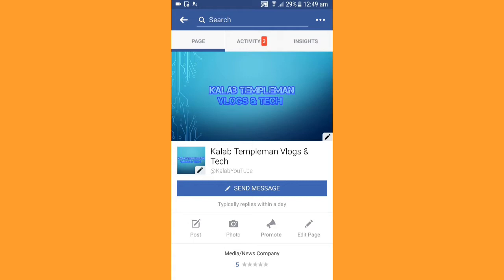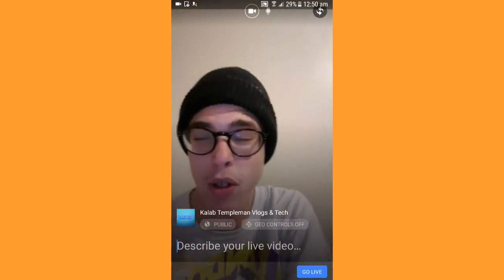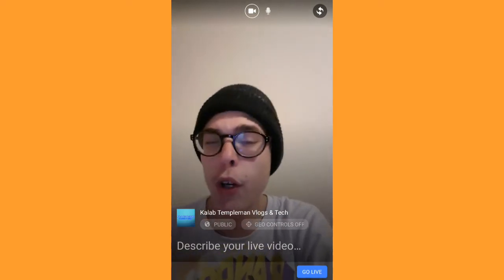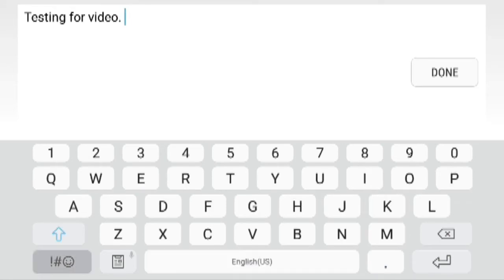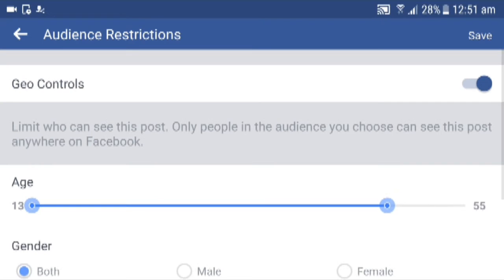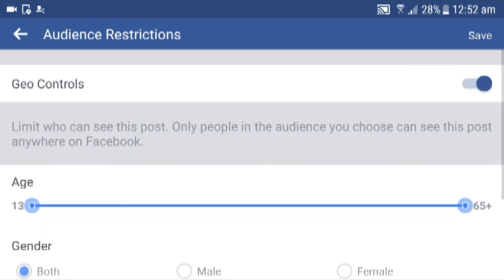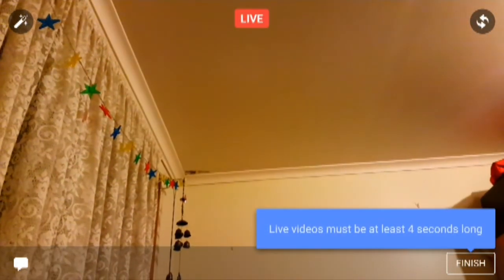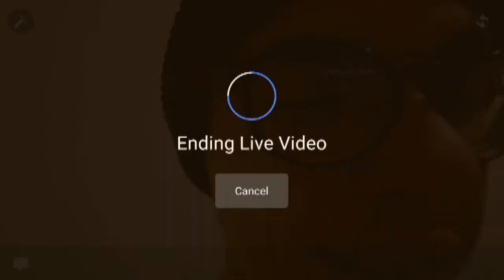🔴GOING LIVE TO FACEBOOK TECH TIME 44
How to go live on Facebook on mobile from a facebook page

In today's TECH TIME i am showing you How to go live on Facebook on mobile from a facebook page

MY GEAR
Camera -Samsung Galaxy S7: